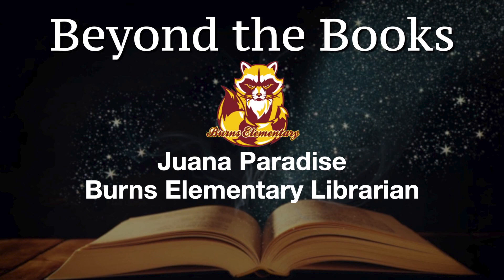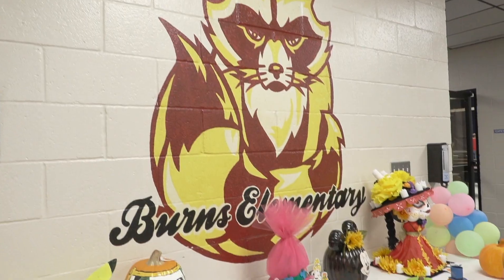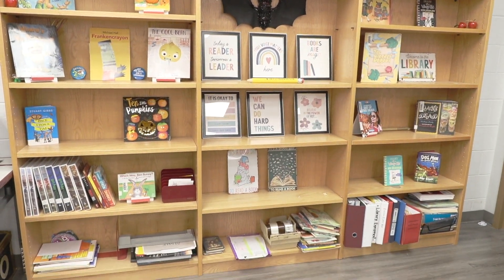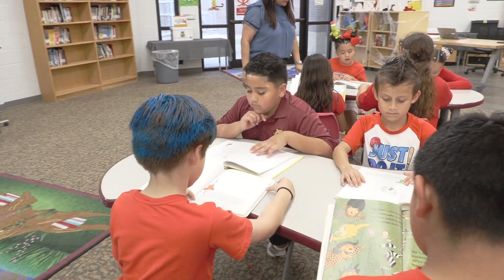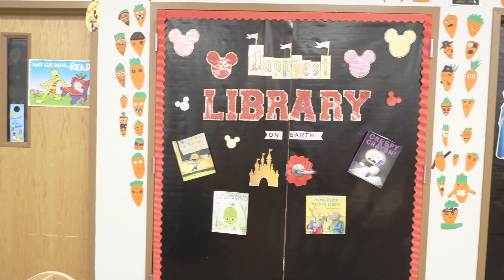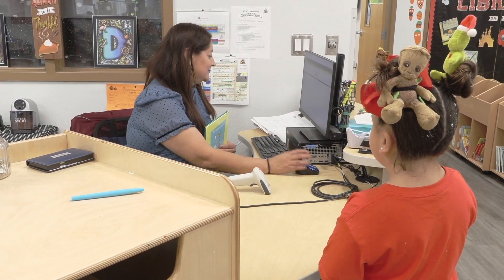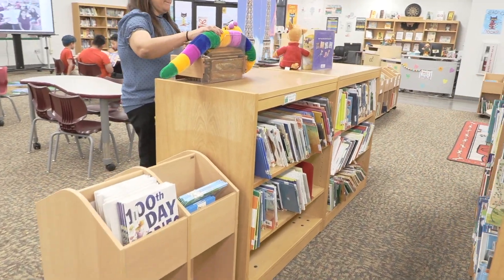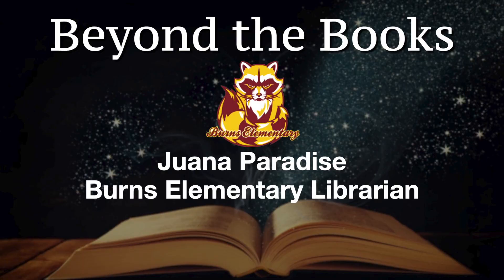Beyond the Books: Burns Elementary Librarian Juana Paradise